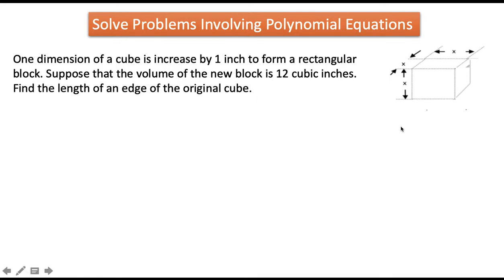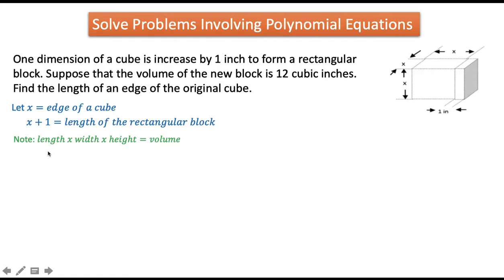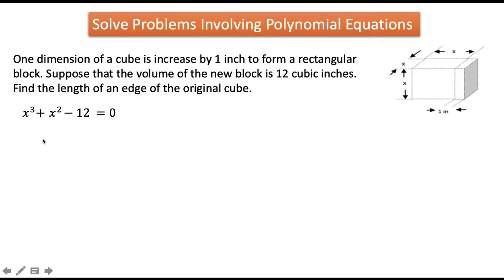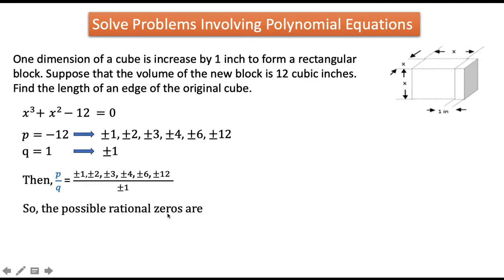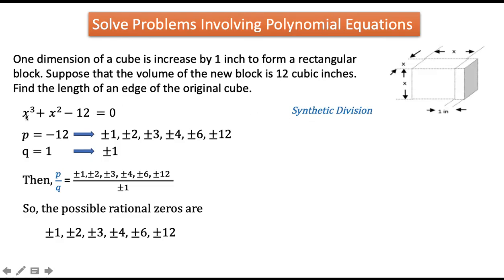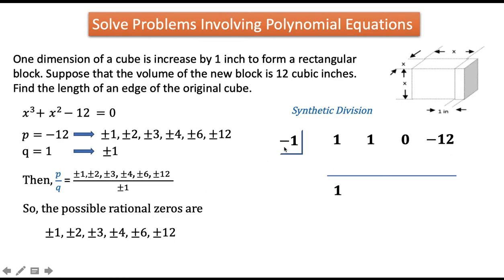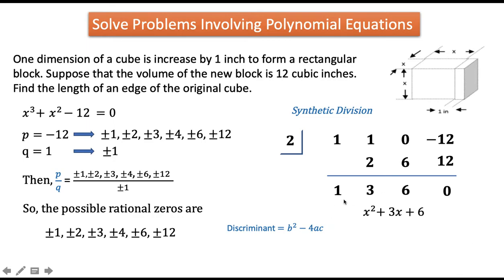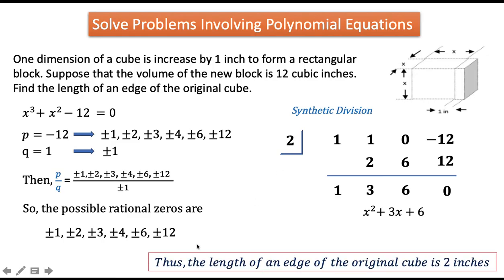Solves Problems Involving Polynomial Equations